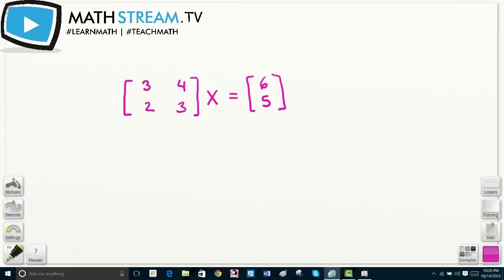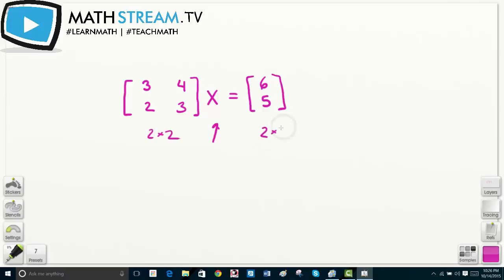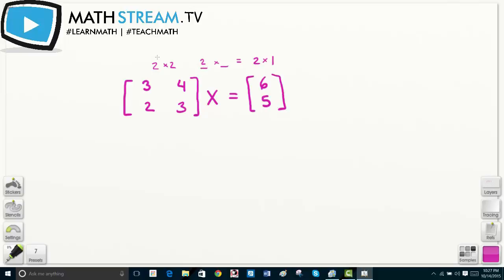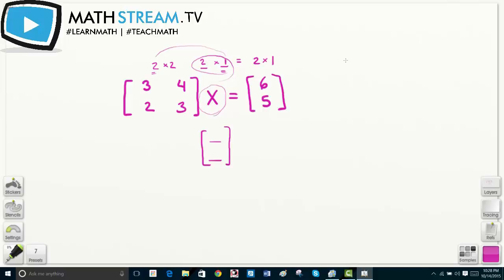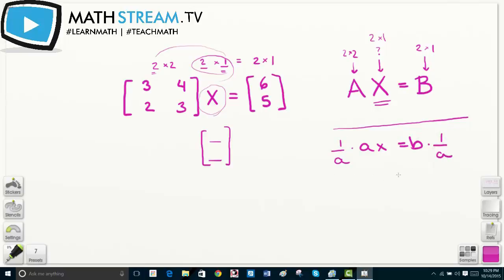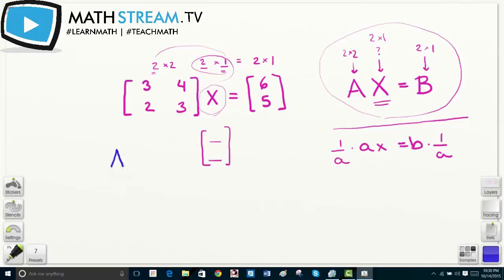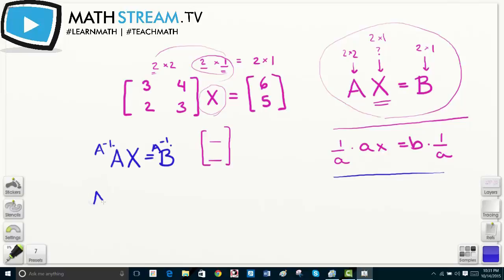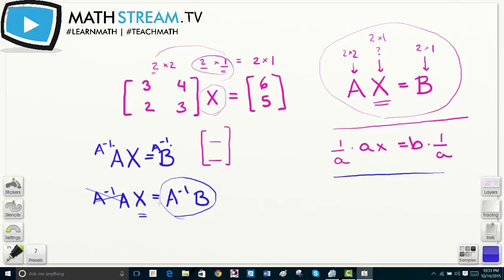Algebra II Quinter 1 Honors Unit - Lesson 5 Topic 2 [Matrix Equation] 6 min